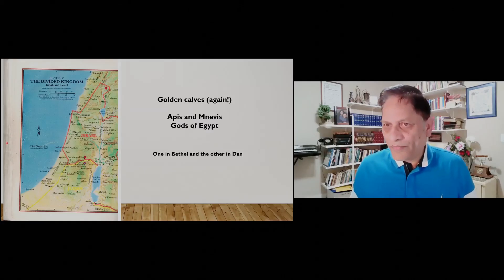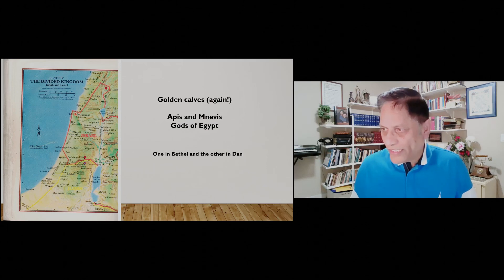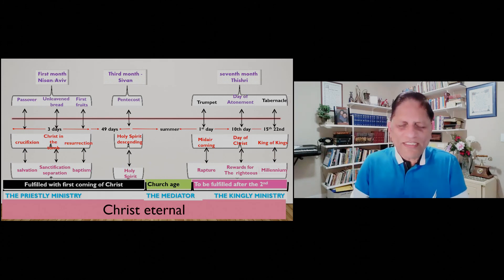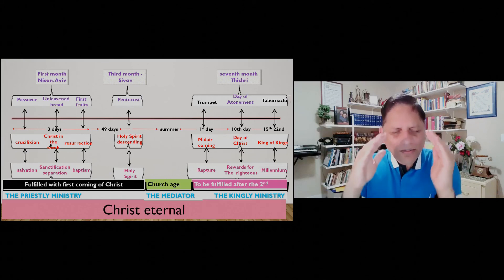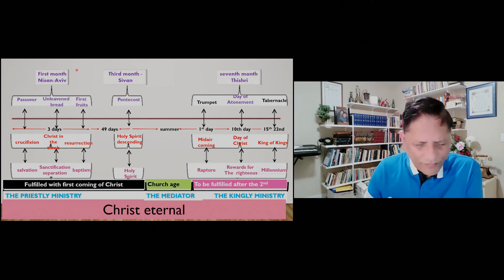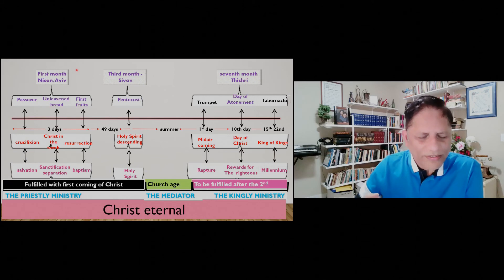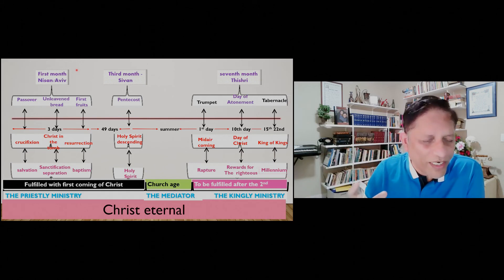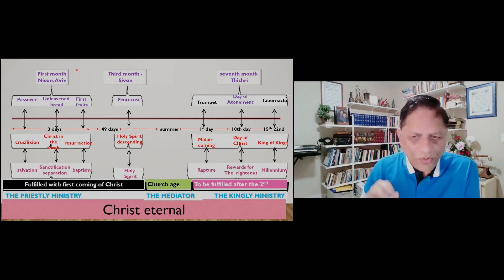159 | ICAG Zoom Meeting | Br. David Mathai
Speaker - Brother David Mathai

Daily prayer and preaching 7 pm - 8 pm CDT